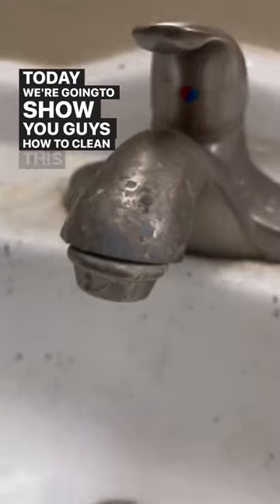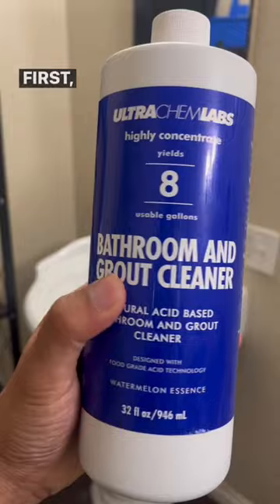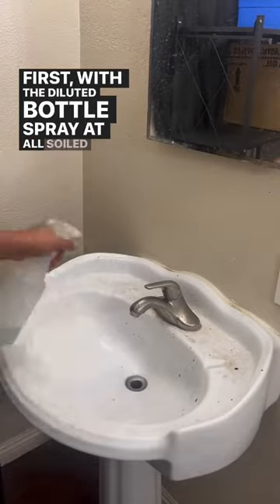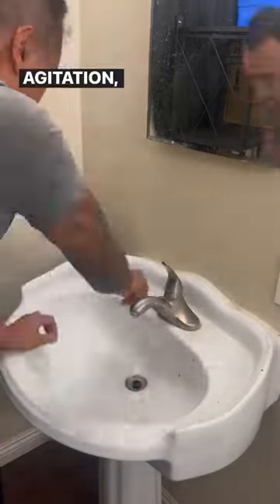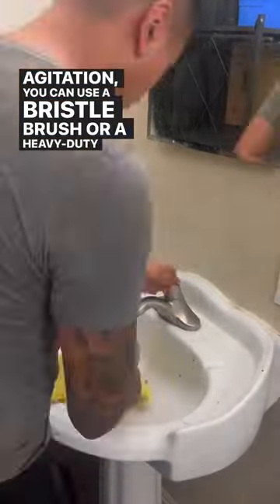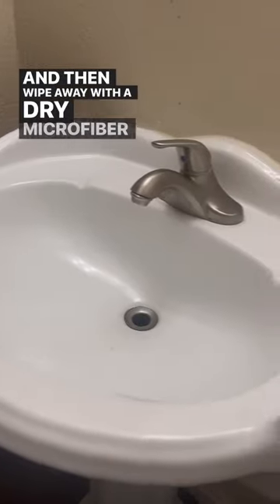How To Clean A Bathroom Sink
Bathroom & Grout is perfect for a sink especially ones caked with hard water stains💧

Here’s how we did it:

1. Dilute 2 teaspoons of Bathroom & Grout into a spray bottle and fill the rest up with water.

2. Spray all soiled areas and agitate with a heavy duty sponge or bristle brush.

3. Dry with with a microfiber towel and there you have it 😊

How did we do? Got some surfaces you can use Bathroom & Grout on?